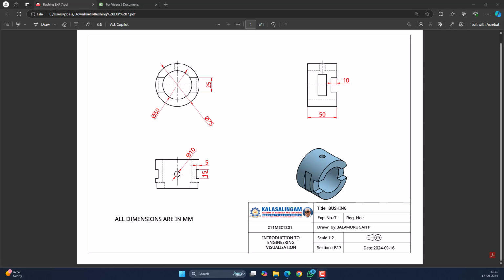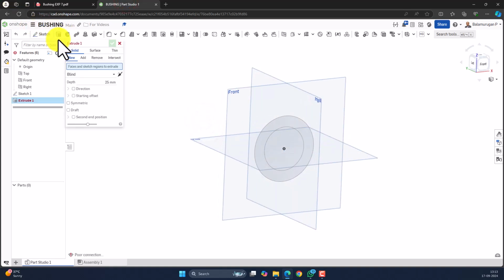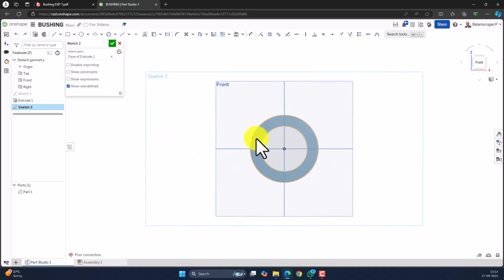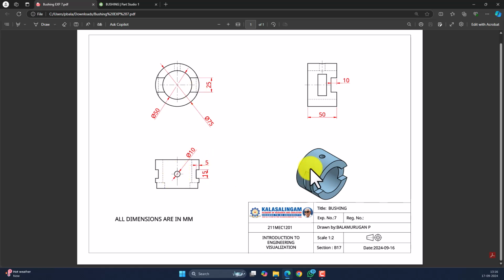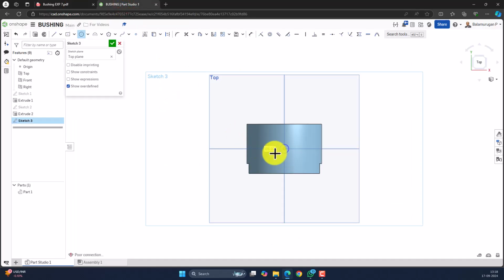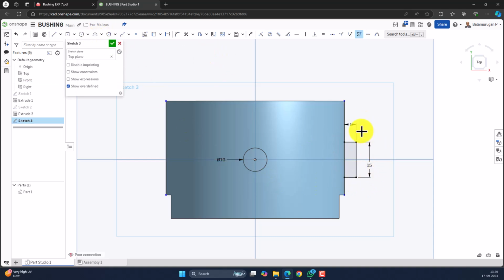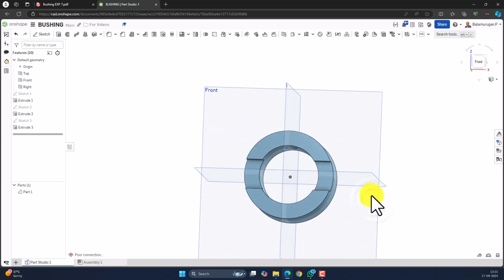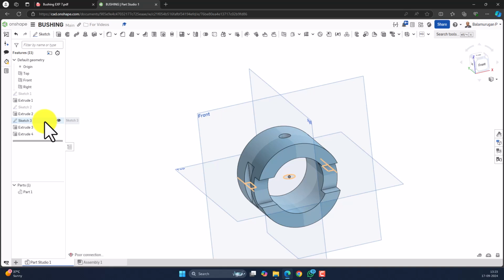EXP 7 BUSHING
click on the link below for the pdf file of the drawing